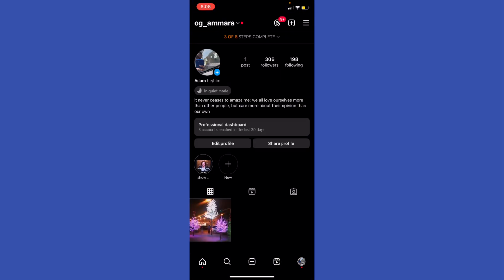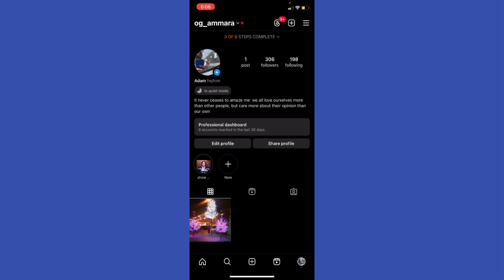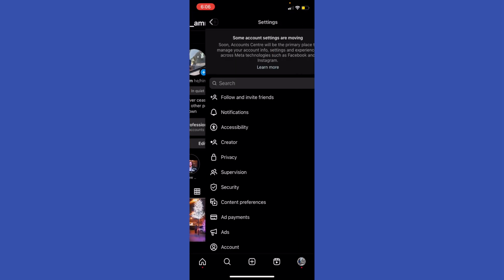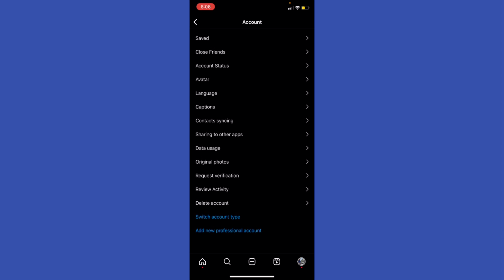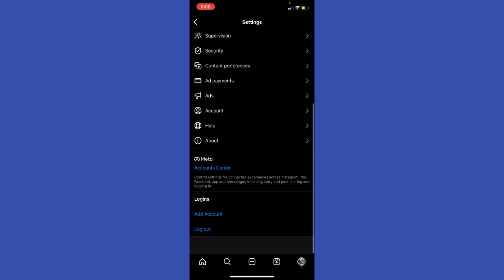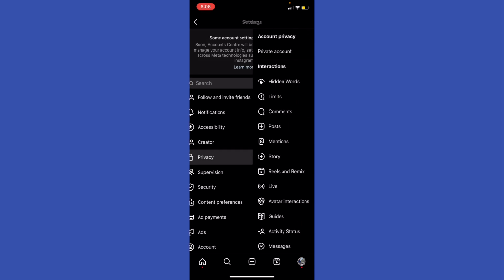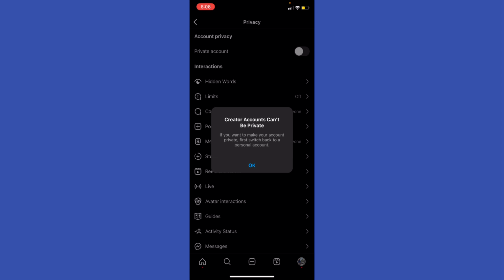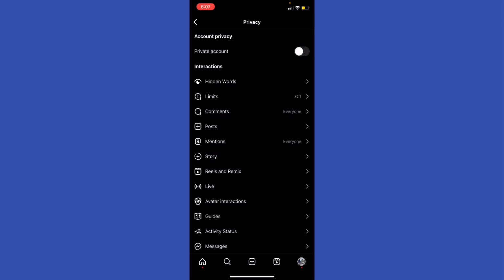How to add big follow button on instagram (2024)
How to add big follow button on instagram

In this video i´ll show you How to add big follow button on instagram. The method is very simple and clearly described in the video. follow all the steps & add big follow button on instagram